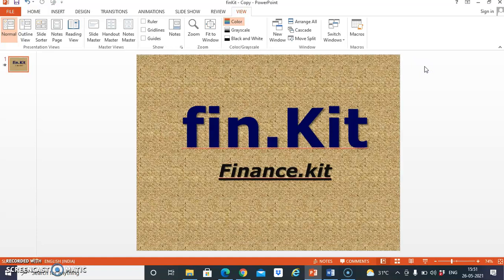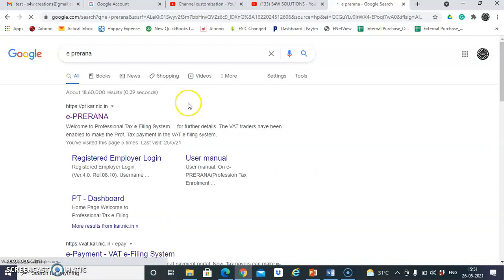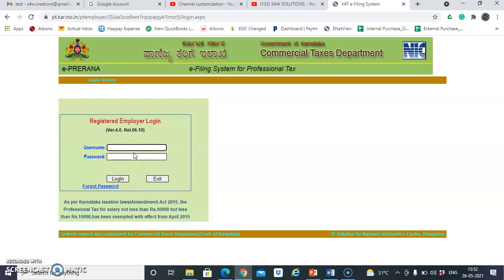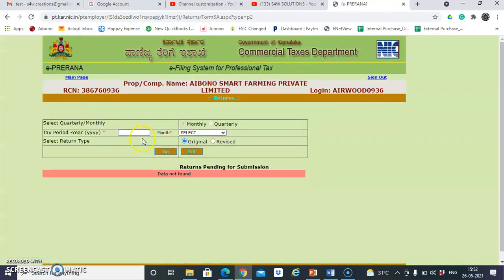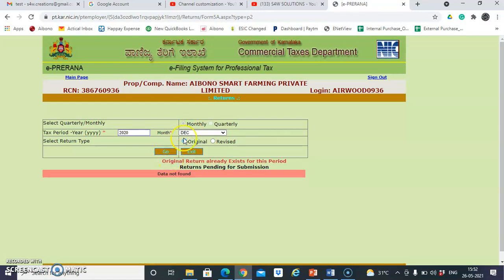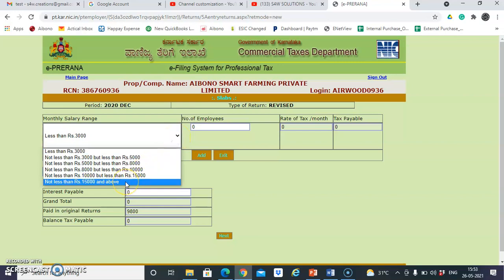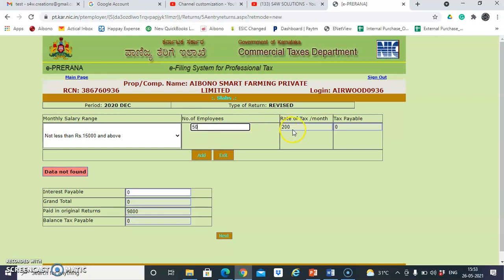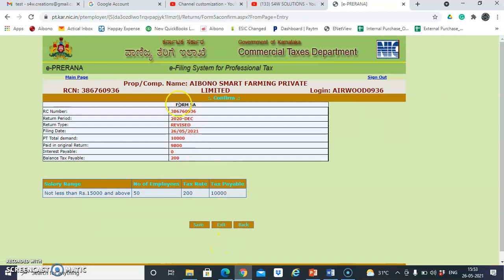PT Revision Filing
Professional Tax Revision filing, PT Revision filing, Karnataka PT Filing